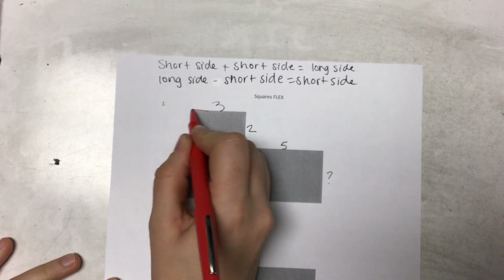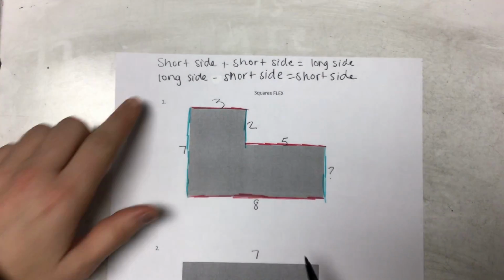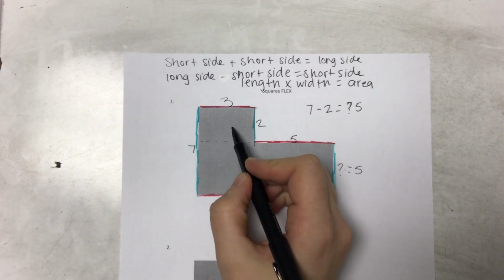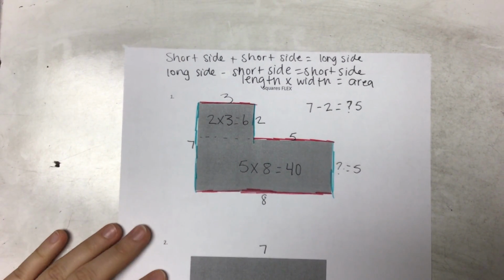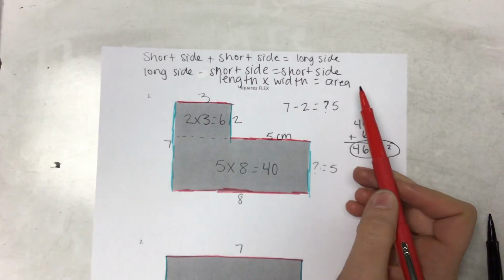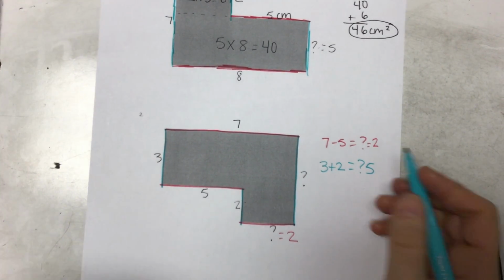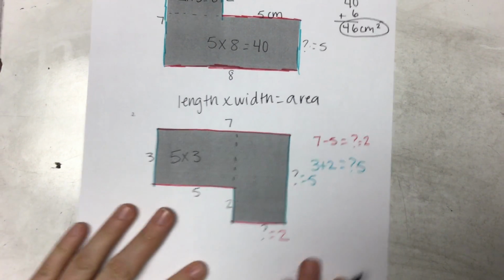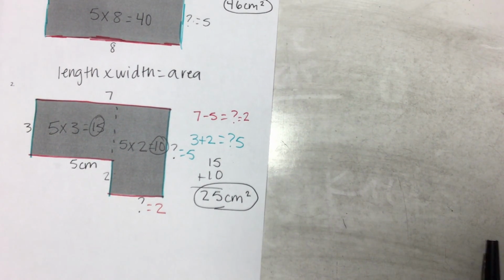Finding the Area of an Irregular Polygon